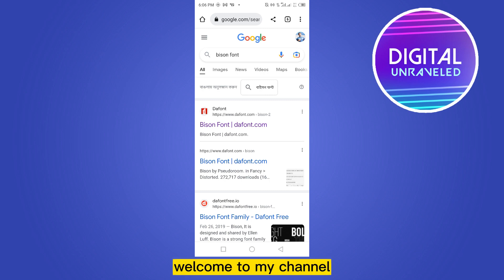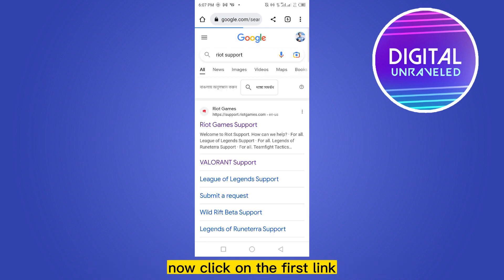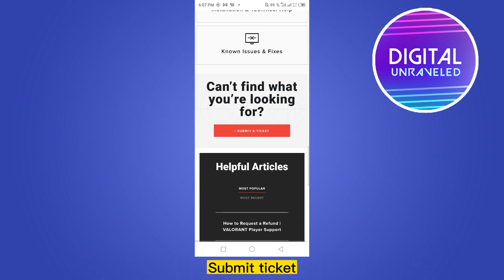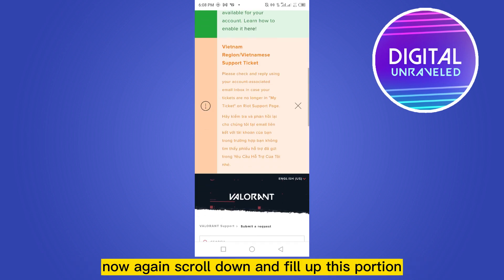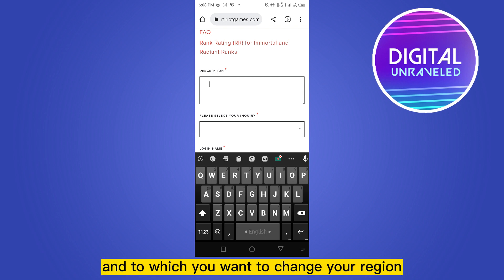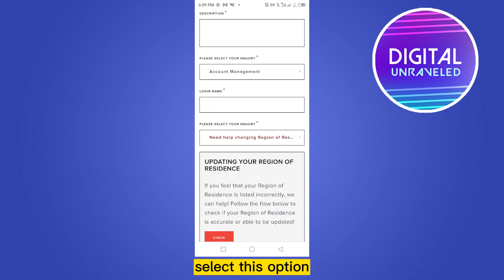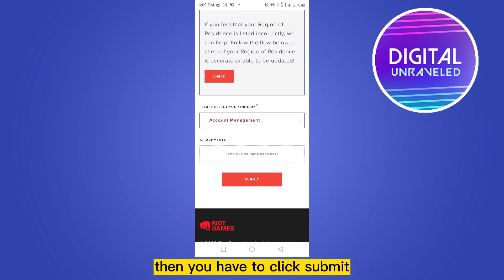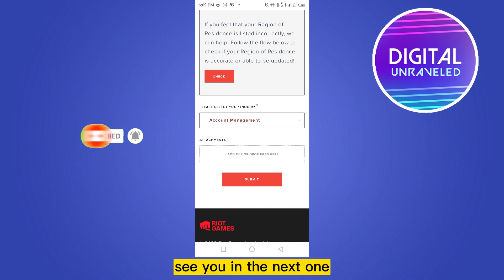How To Change Region In Valorant (2023)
Learn How To Change Region In Valorant